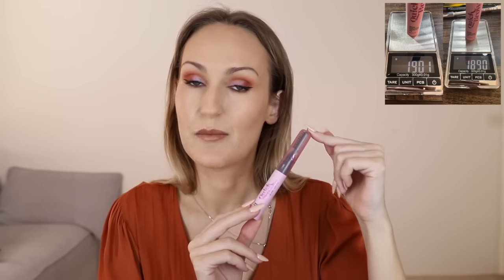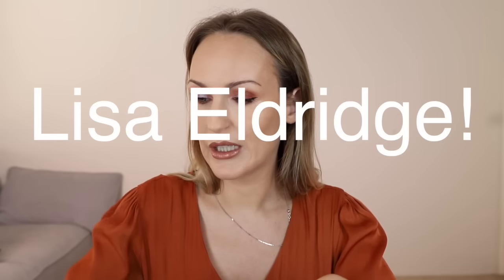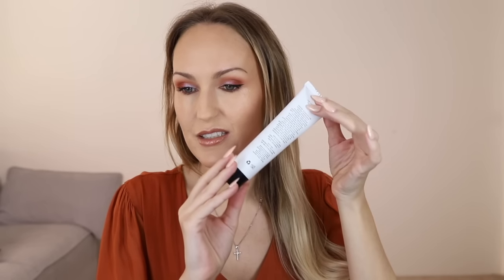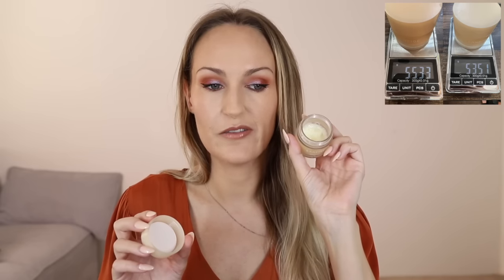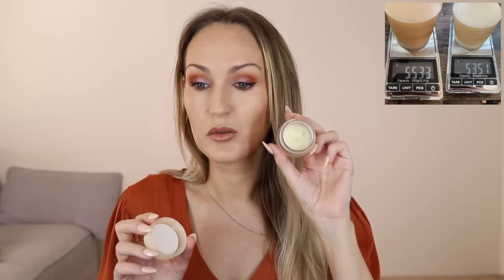Project Pan '24 | Update 3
It's time to update my 2024 Project Pan!